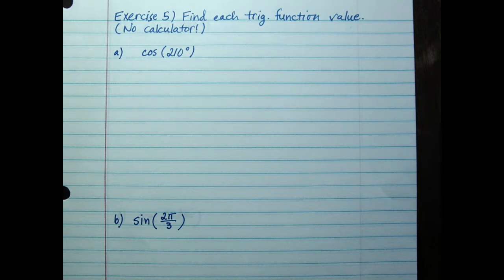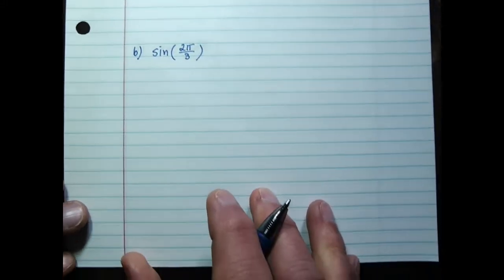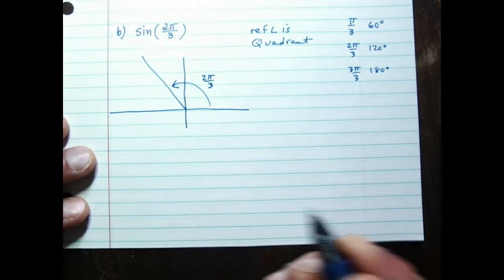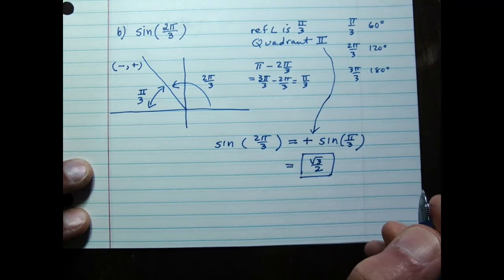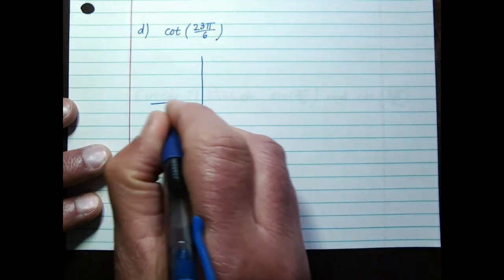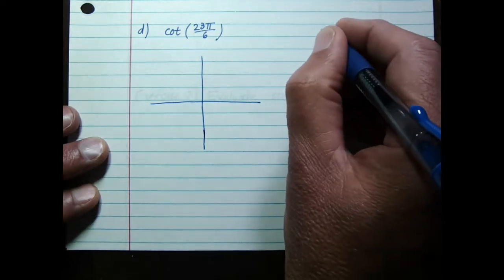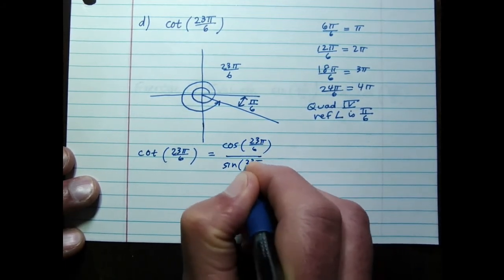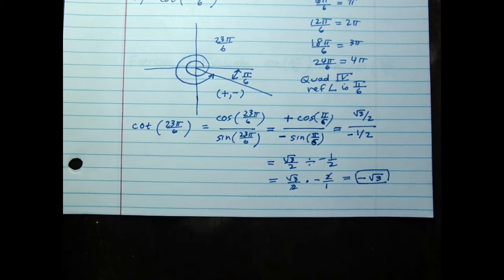MATH 95 7.3 Exercise 5 (151)